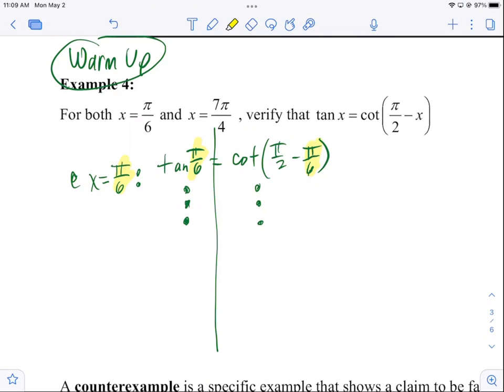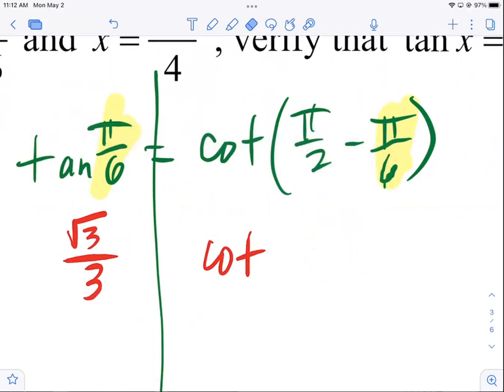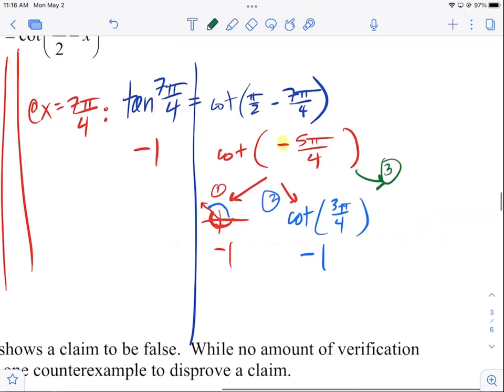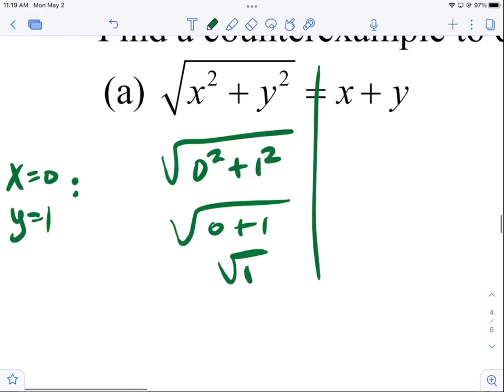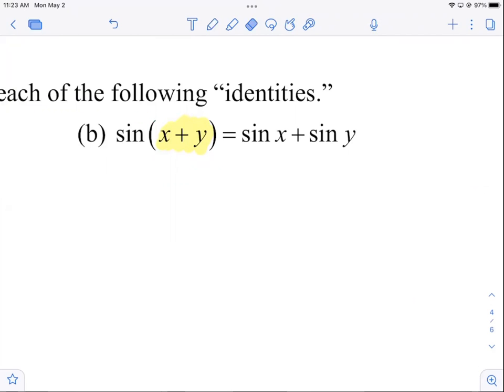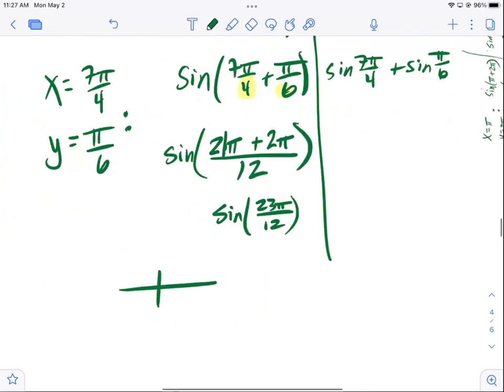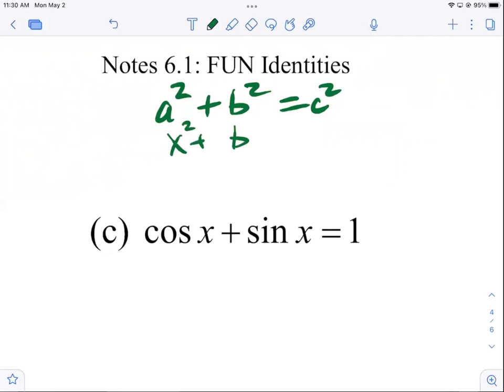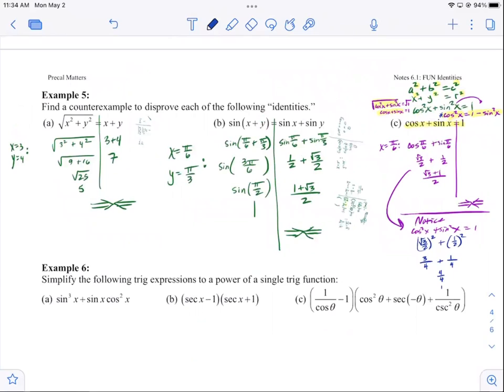Precal 6.1 Ex 04-05